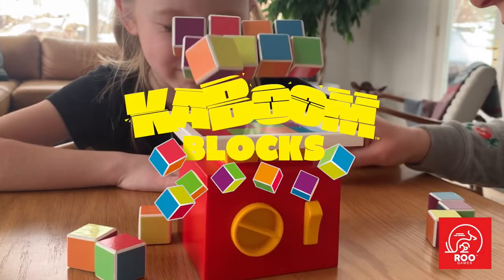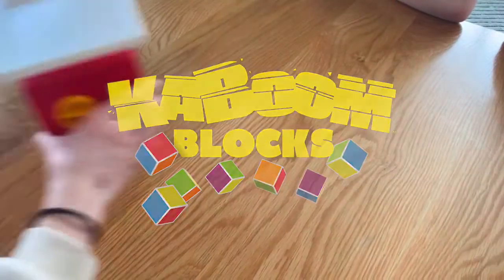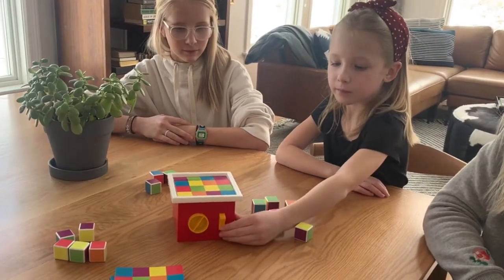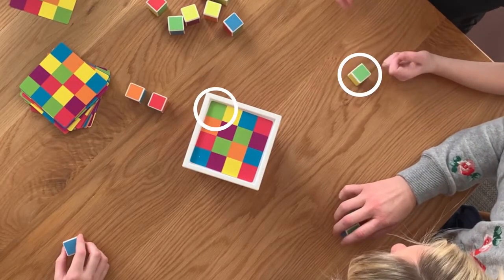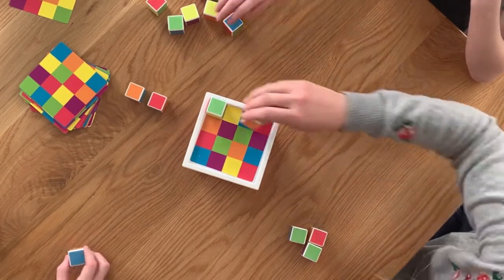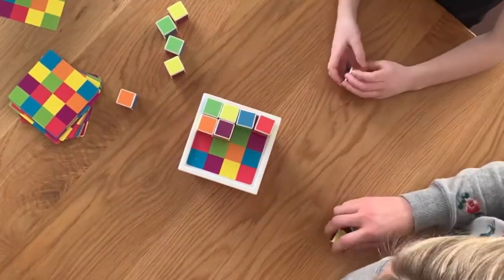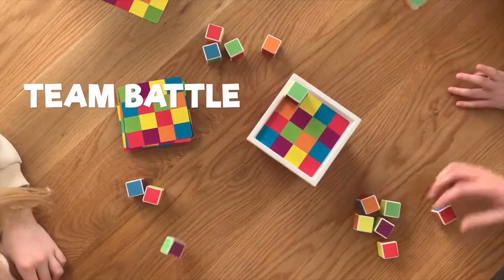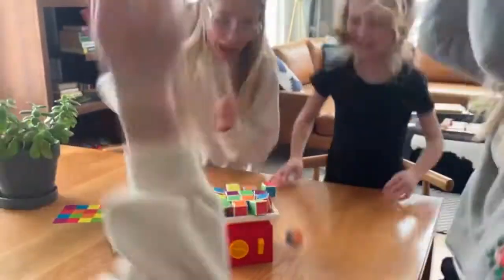POP! Blocks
In this race-against-the clock game, kids pick a card, set the timer and try to match the pattern before the pieces fly!
    Fast-paced, easy to learn POP! Blocks brings lots of laughter as kids test their hand-eye coordination to beat the countdown
    For 1–4 players
    Award Winner
    Ages 7+